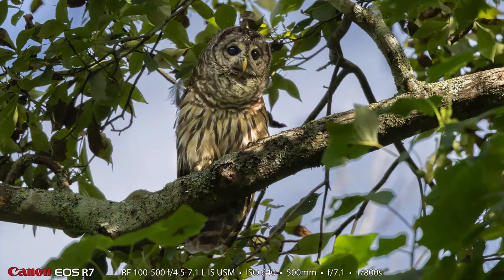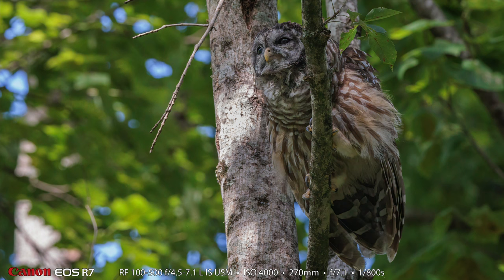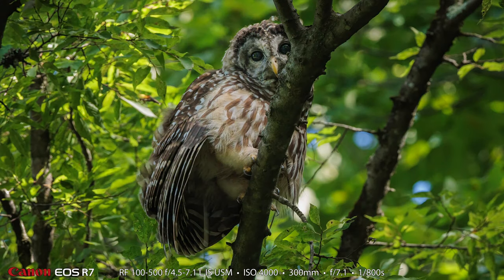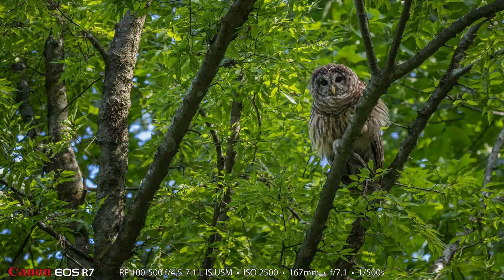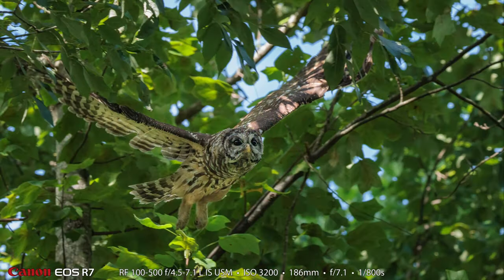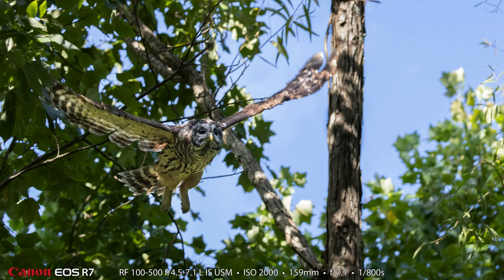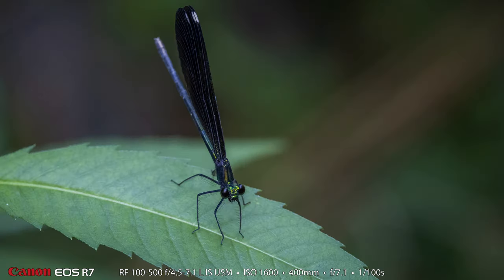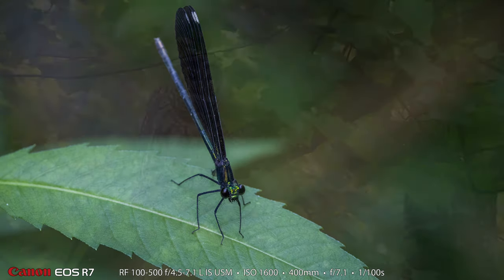Canon R7 Barred Owl Photography RF 100-500 Lens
Using my Canon EOS R7 and their RF 100-500 telephoto lens. I go to my buddy Percy Sheely's second secret Barred Owl location. I spend about an hour attempting to get a few decent photographs of these beautiful birds. While I'm at it I also make a semi-macro photo of an Ebony Jewelwing. I hope you enjoy this quick wildlife and nature photography video.